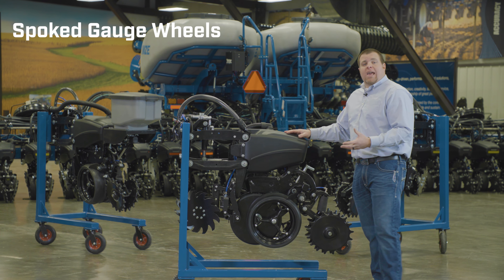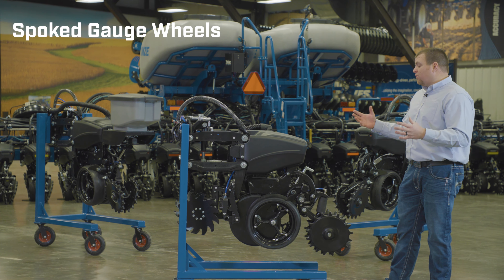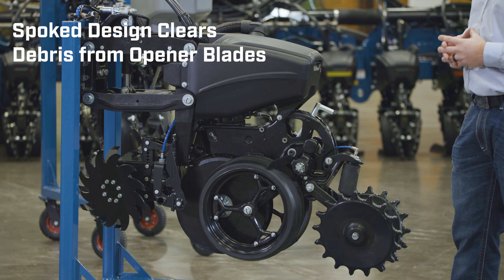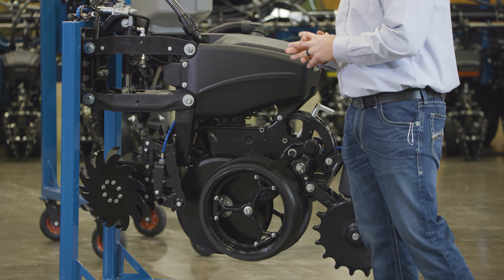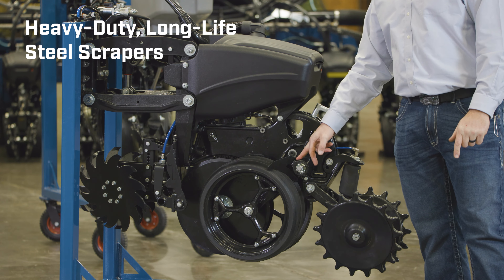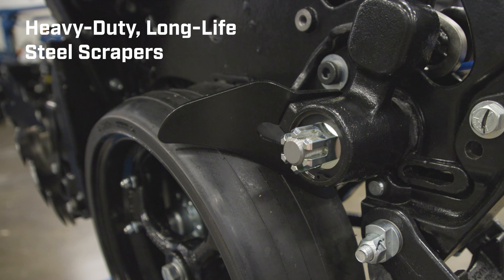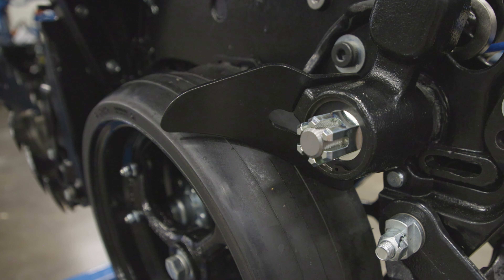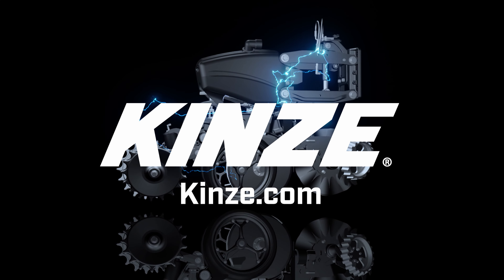5000 Series Electrifying Feature #4: Spoked Gauge Wheels with Heavy-Duty, Long-Life Steel Scrapers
The new 5000 series row units come standard with spoked gauge wheels equipped with heavy-duty, long-life steel scrapers. The spoked gauge wheel design allows debris to fall away from the opener blades for better performance in the field. Follow us to see all the 5000 Series features!